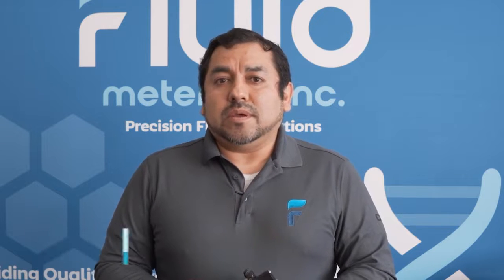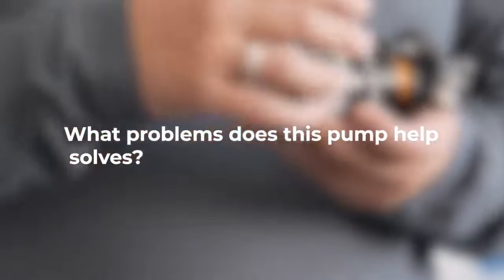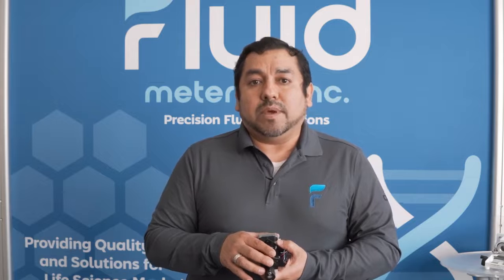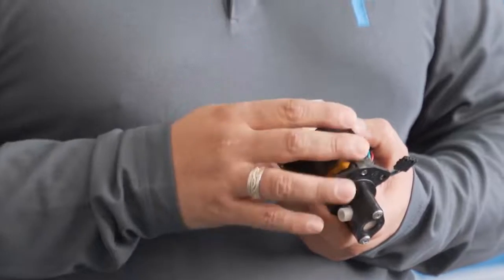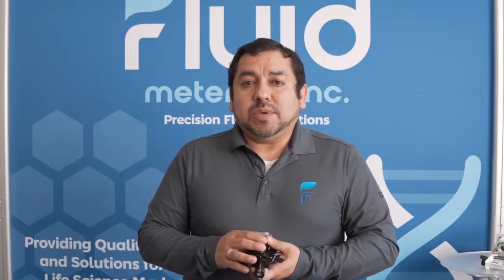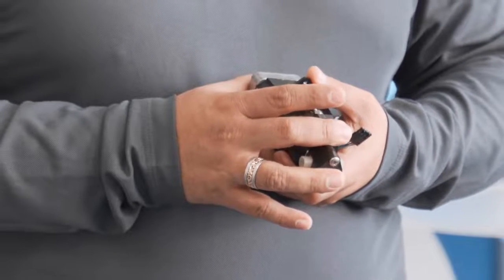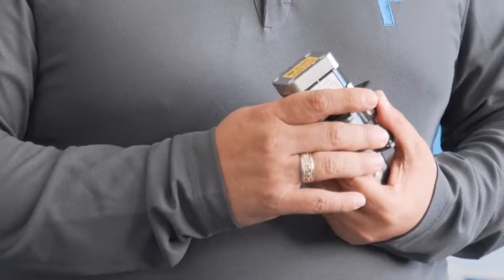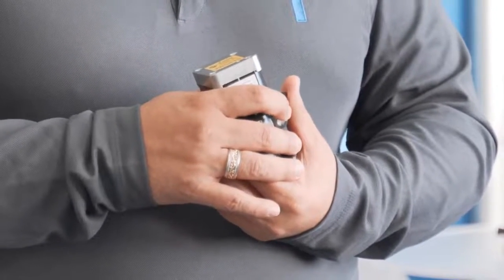OEM Dispensing Pump - STH Valveless, Programmable Stepper Drive Pump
The STH Low Flow Miniature OEM Pump is ideal for OEM Medical, Analytical & Instrumentation Applications. The drive can be configured at the factory to deliver the most efficient performance necessary to control the pump over a wide speed range. Ideal for OEM Metering & Dispensing Applications.